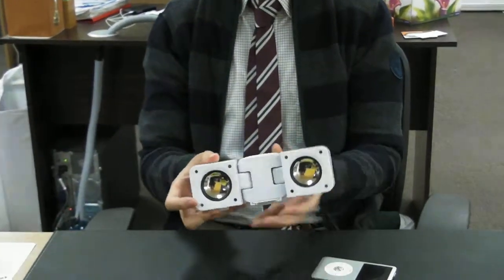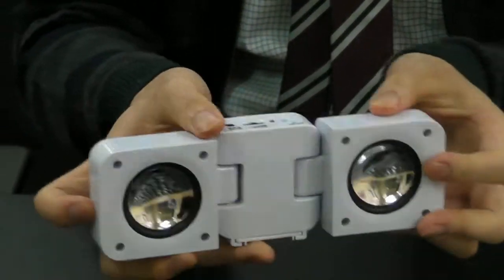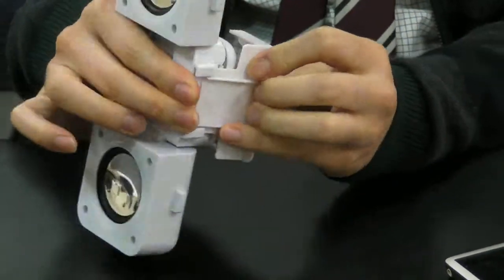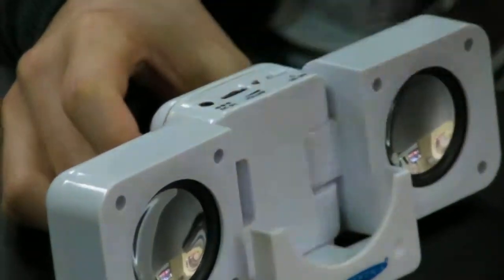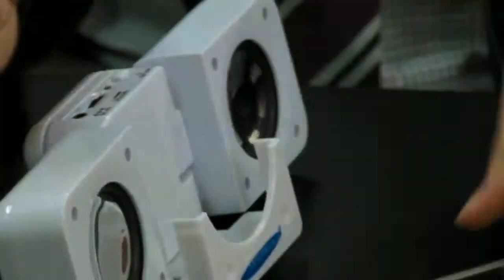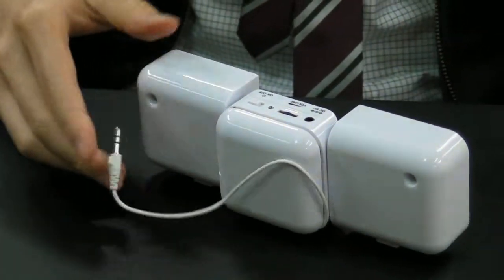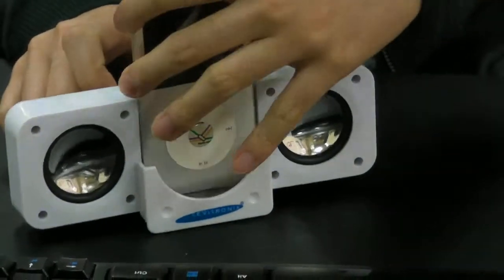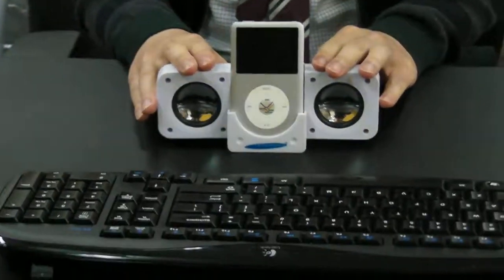Custom Printed Speakers with Your Logo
Surprisingly one of our best selling products.  This is a custom brandable speaker for your iphone ipod or smart device.  With a huge branding area this battery powered speaker uses AAA batteries and has a 3.5mm headphone jack.  (the common headphone socket size on all devices).  As a corporate gift or a fun promotional item for students this is a fantastic idea.